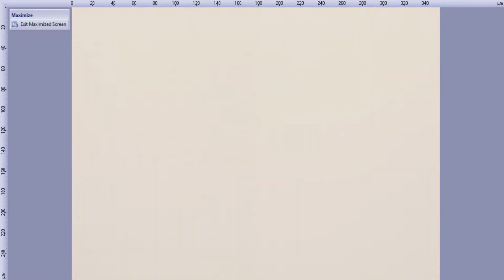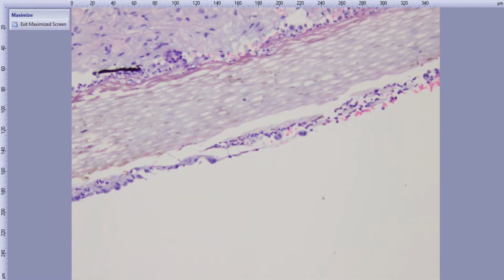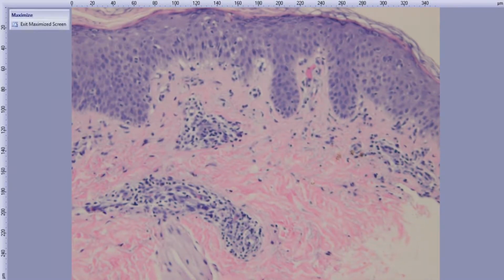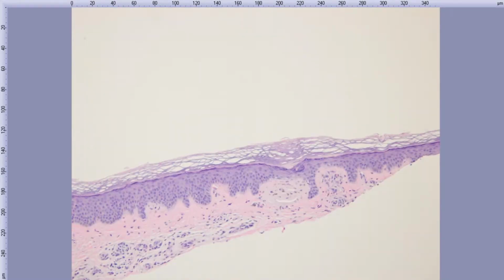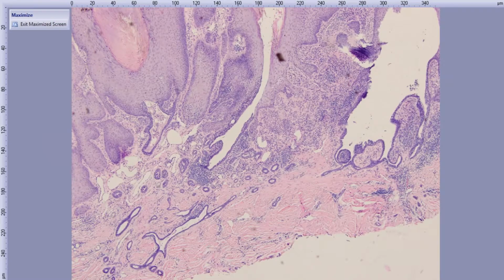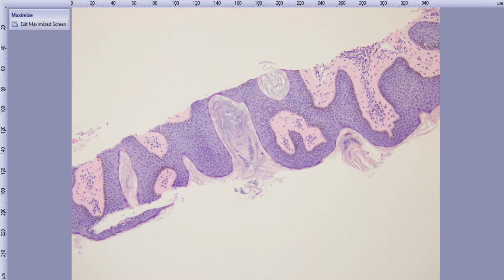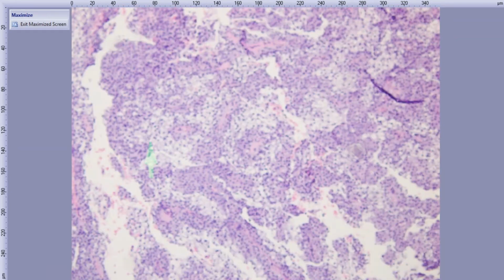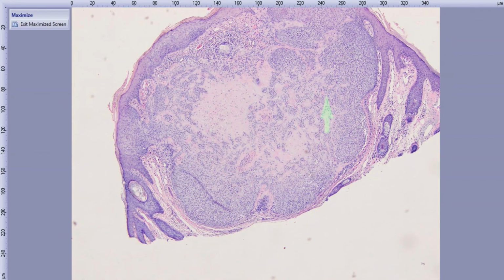Dermatopathology Session with Dr. Patel: resident unknowns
Resident dermatopathology session with Dr. Samir Patel. The focus for this session is resident unknowns.